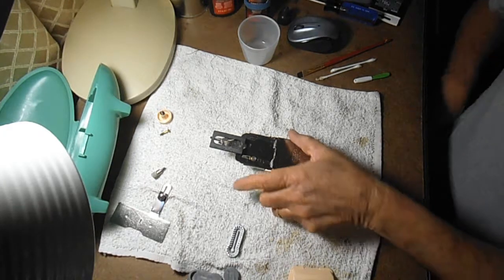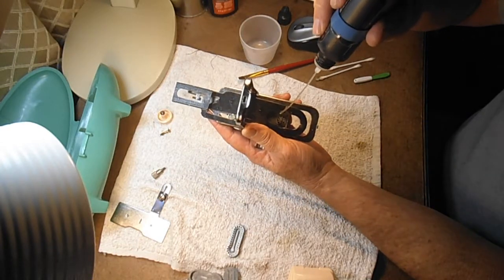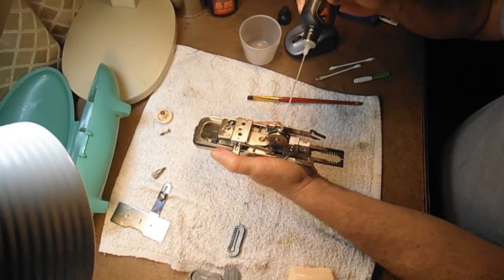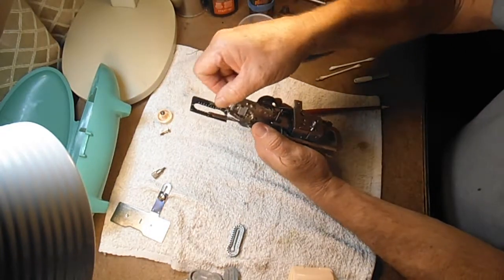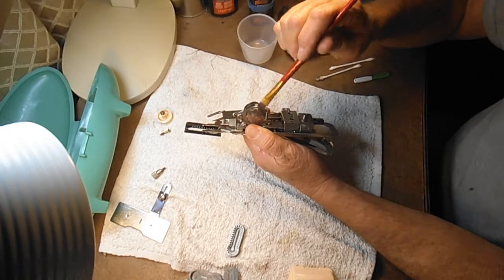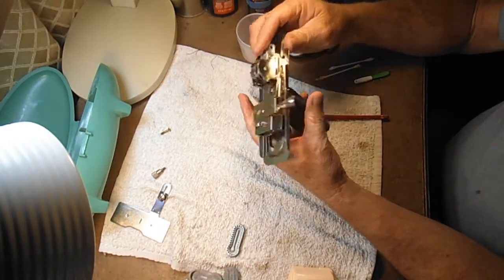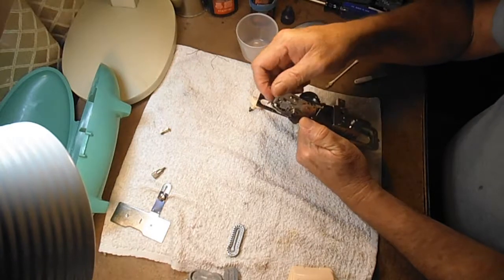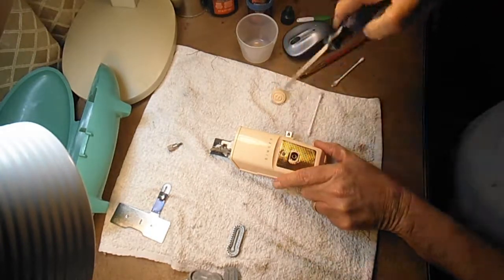VINTAGE SINGER BUTTONHOLER CLEAN & LUBE PART 5 OILING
Oiling with TRI-FLOW. Love that PTFE.